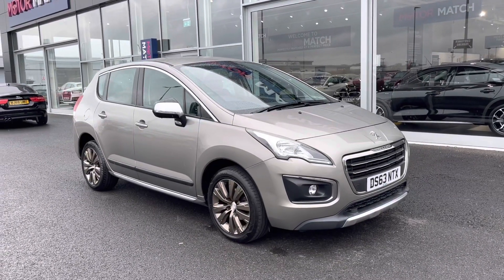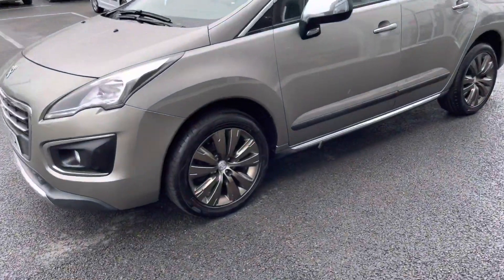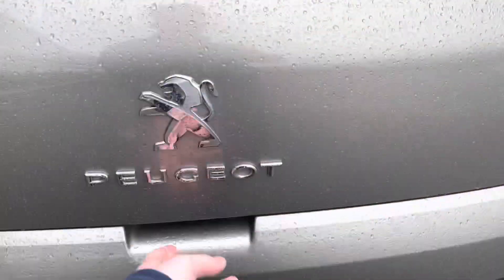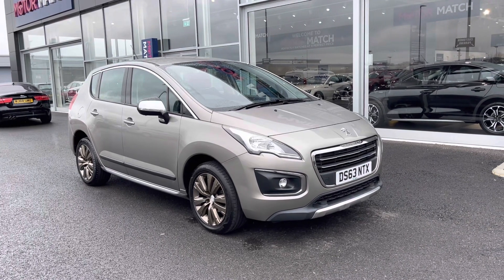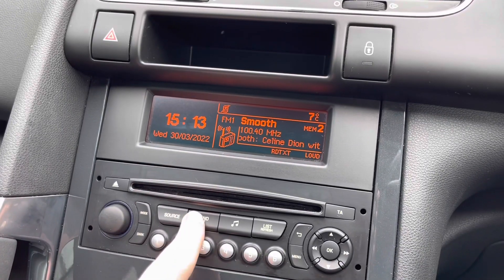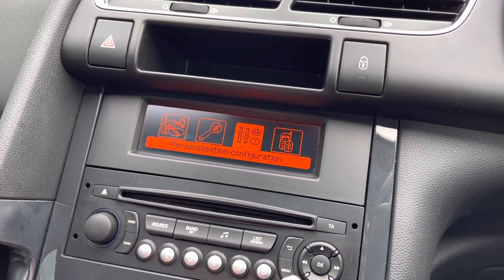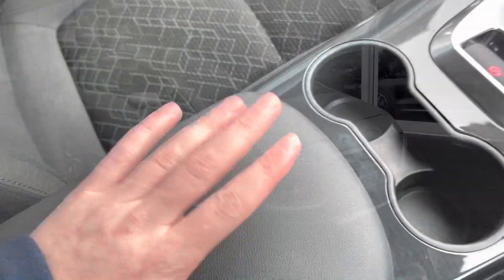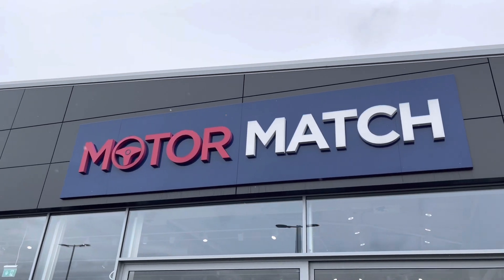Used 2014 Peugeot 3008 1.6 e-HDi Active at Chester | Motor Match cars for sale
Just in this 2014 Peugeot 3008 1.6 e-HDi Active is now available from Motor Match Chester.